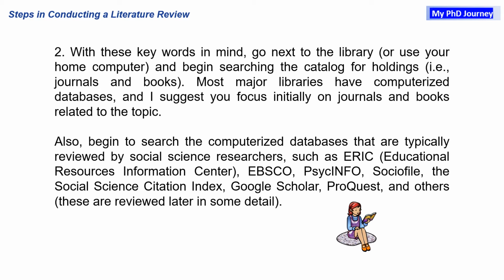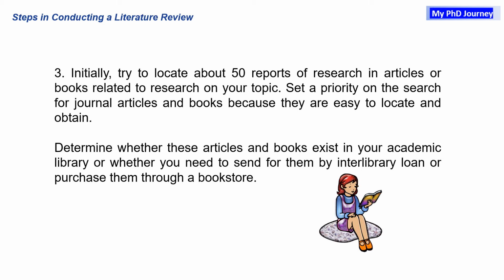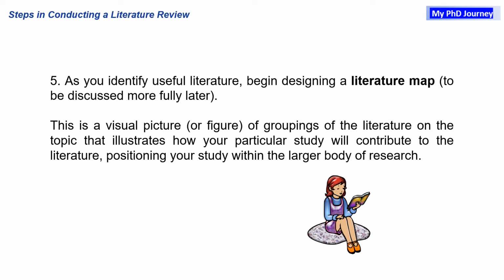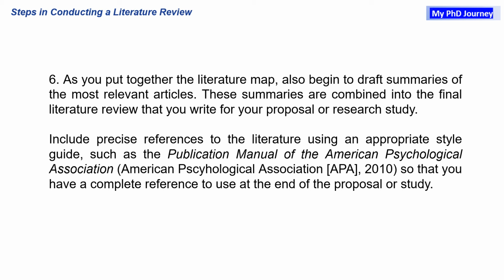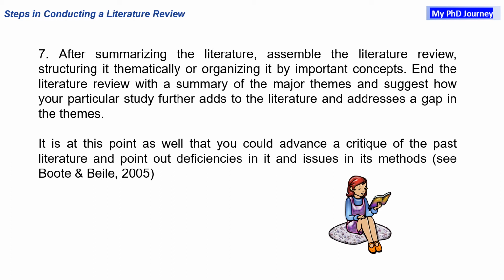7 Useful Step in Conducting Literature Review - PhD Student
7 Useful Step in Conducting Literature Review - PhD Student

A literature review is a comprehensive summary of previous research on a topic. The literature review surveys scholarly articles, books, and other sources relevant to a particular area of research.

The review should enumerate, describe, summarize, objectively evaluate and clarify this previous research.

Happy Study!